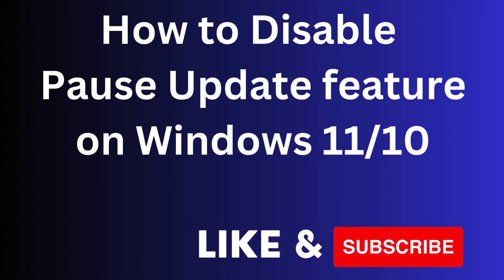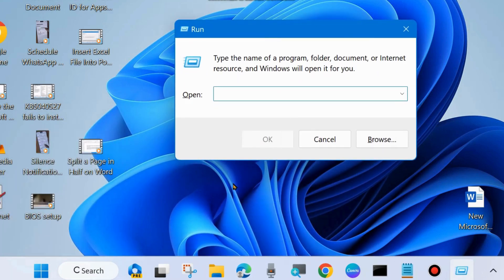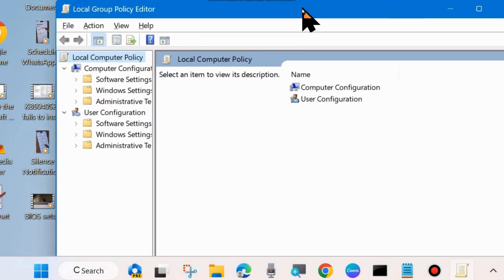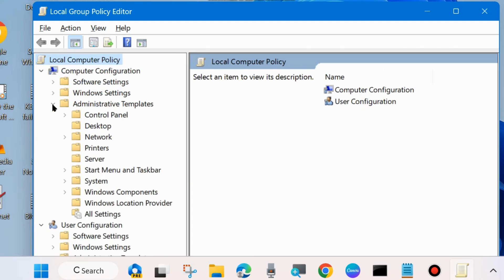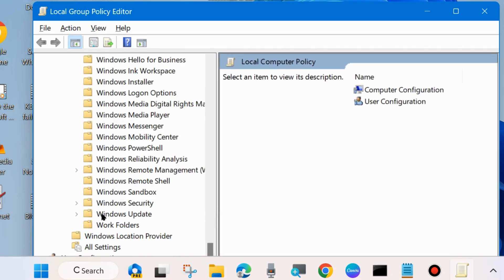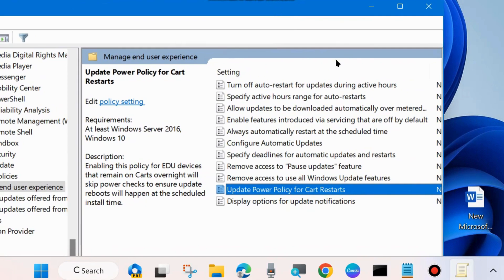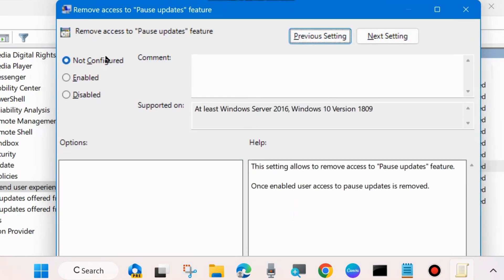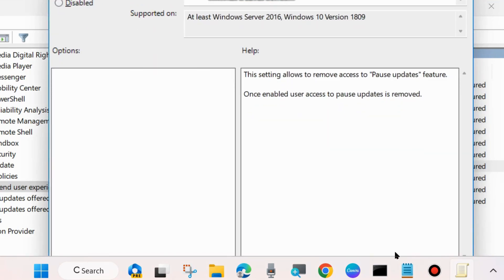Disable Pause Update feature on Windows 11 / 10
How to remove access to Pause update feature on Windows 11 / 10